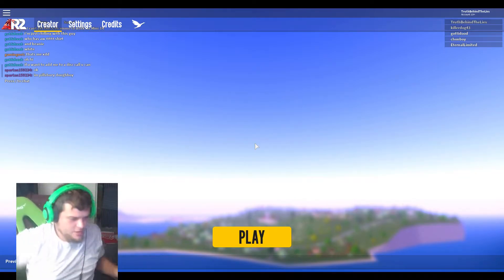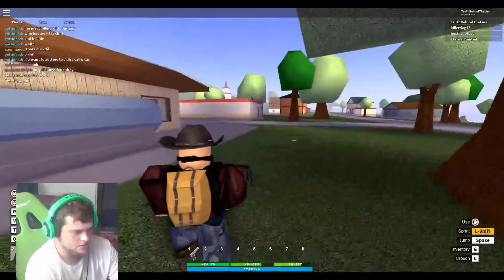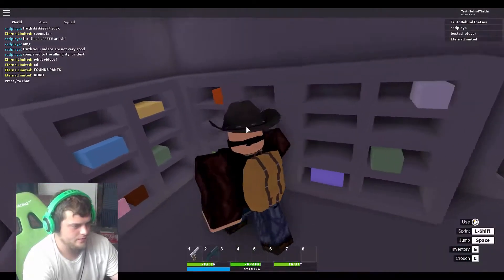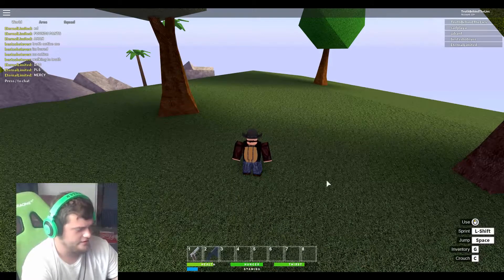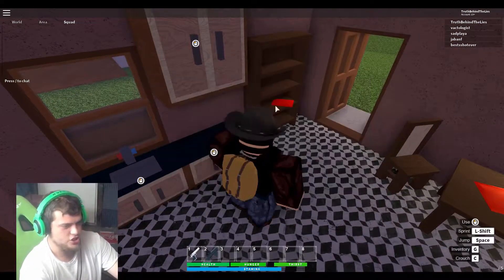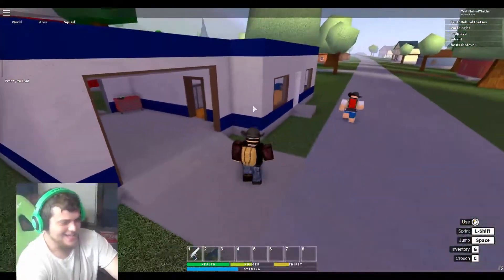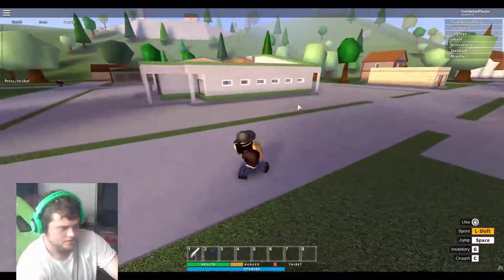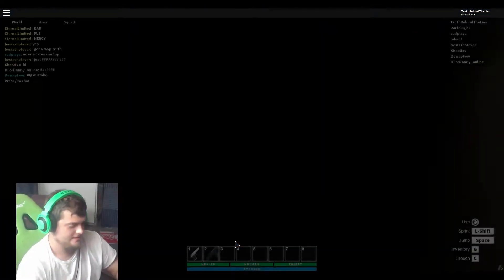APOC 2 ALPHA GAMEPLAY - #3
What's up guys it's TruthBehindTheLies coming to you with some Apocalypse Rising 2 Gameplay on Roblox!
This video was recorded on 8-5-17

Also try to get some of your friends to watch my videos! Share the Truth love around the world! :)

You can find him on his YouTube page or his website, tons of music, all really great!